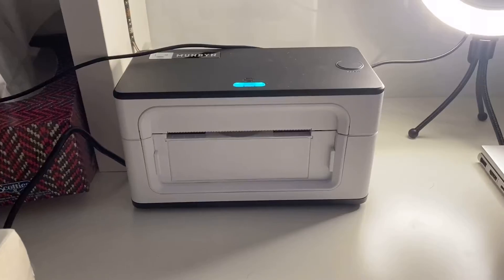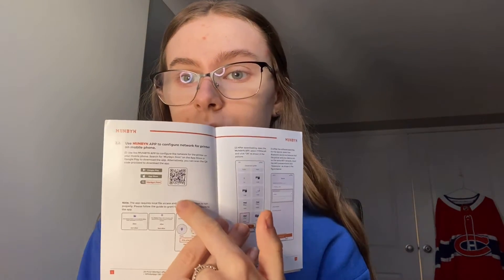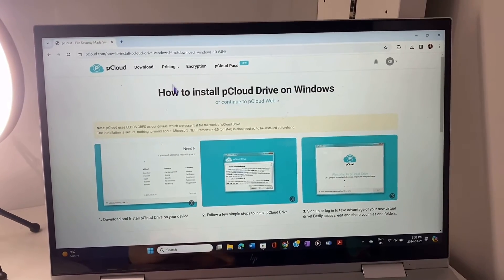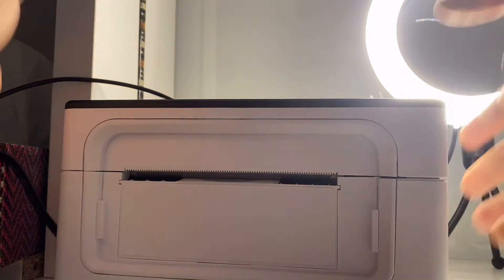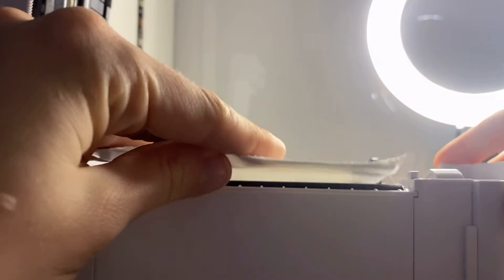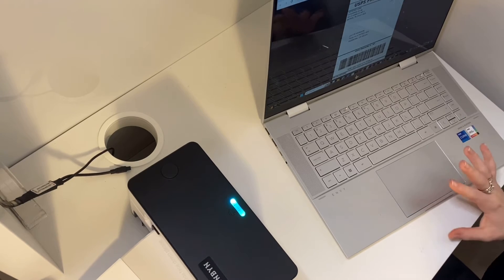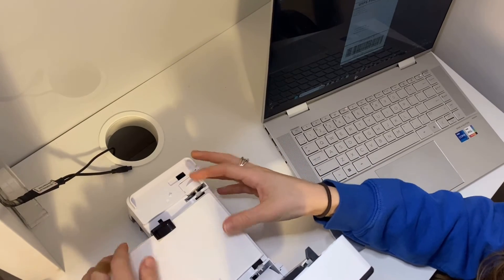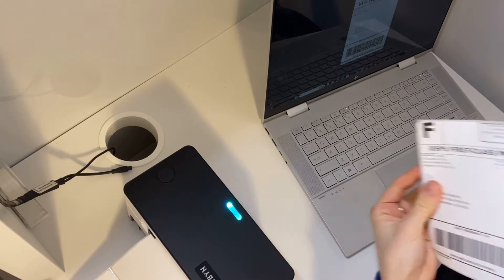How to use the MUNBYN thermal label printer ~ How to connect it to your computer and phone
MUNBYN thermal label printer